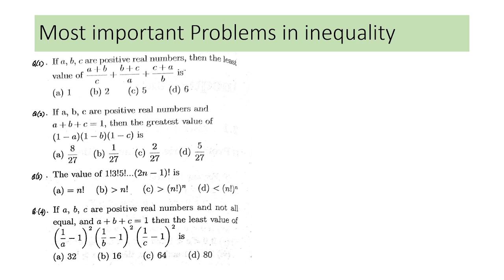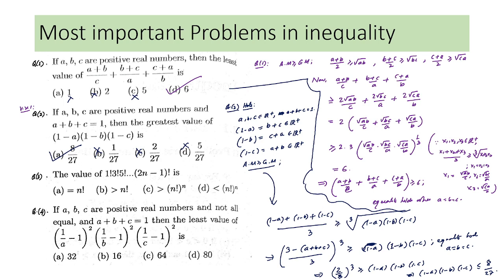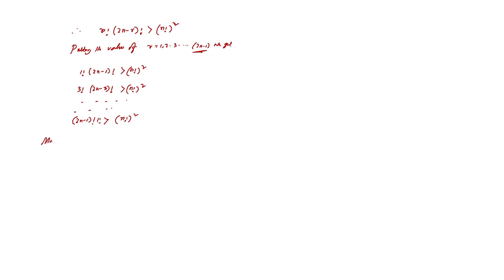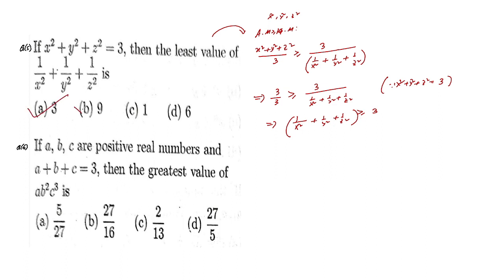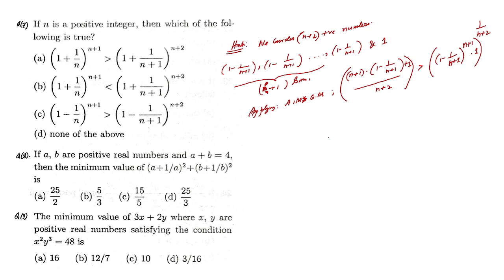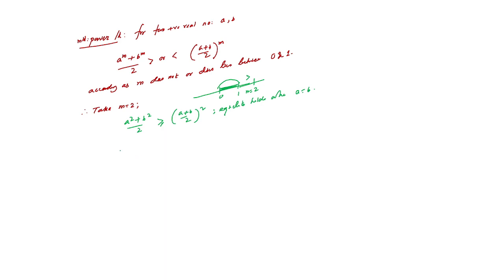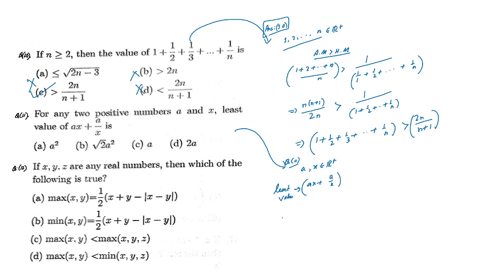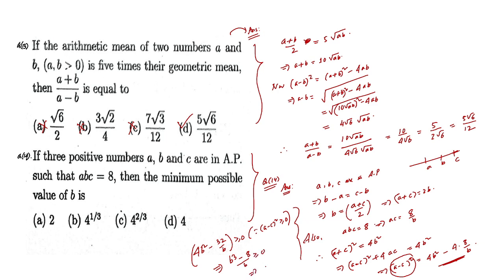INEQUALITY| Part 4| WBSSC| important MCQ Problems and Solutions|IITJEE, CSIRNET, B.SC